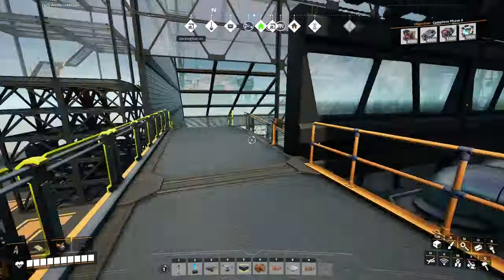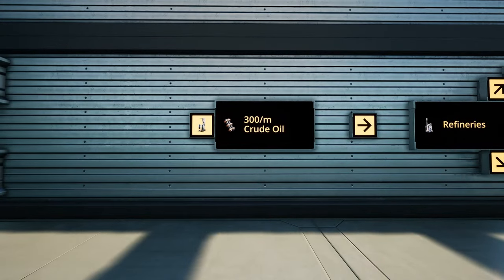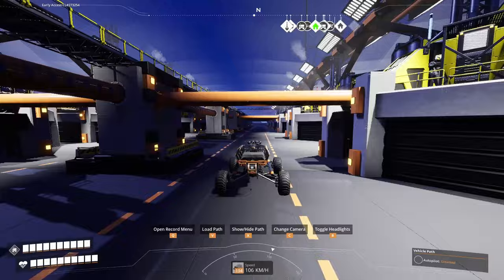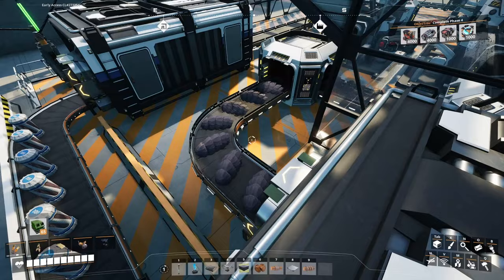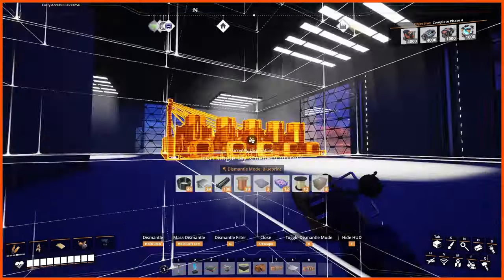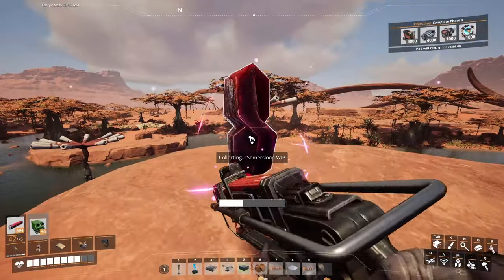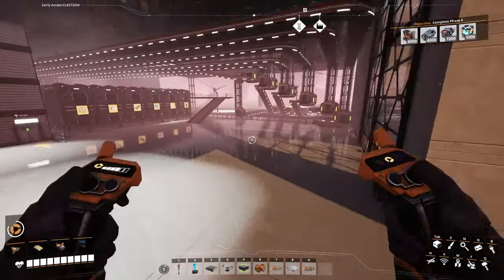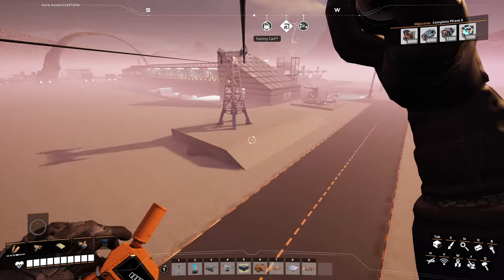My BIGGEST Power Plant Yet - 100% Efficient - Satisfactory Update 8 (Part 9)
Today in Satisfactory I build two 100% efficient factories, one of which produces about 10 GW and another produces 6 iron products at different rates using over 100 machines. Grab a warm tea and get cozy and enjoy the journey of building these colossal factories.

Chapters
00:00 - Intro
00:23 - Building Power Plant!!
04:48 - Starting the Tour
07:09 - Power On
07:48 - Nevermind, Diagnosing Problems
16:39 - One Short Break Later...
18:38 - Alien DNA Factory
20:17 - Liquid Biofuel Factory
21:08 - Power Slug Factory
23:30 - Ironworks Refurbish Start
28:45 - Nuclear Power Unlock
31:15 - Flight Demonstration
34:30 - Ironworks Wrapup
36:10 - TOUR of Ironworks COMPLETE
44:40 - Outro

Credits:
StompsPlaylist